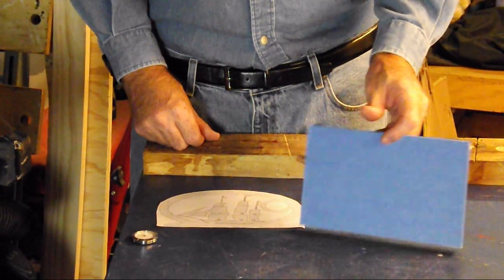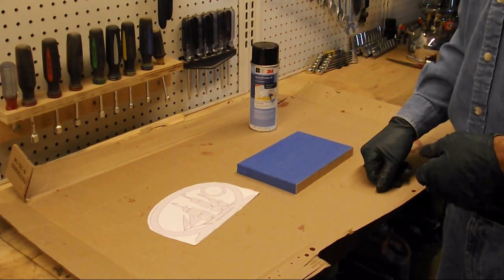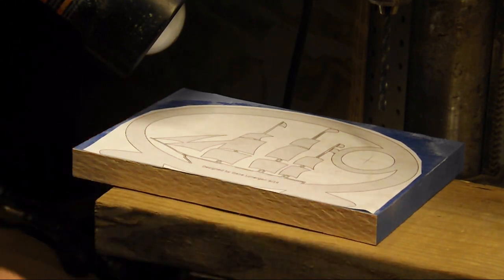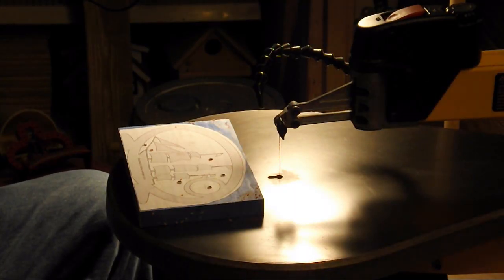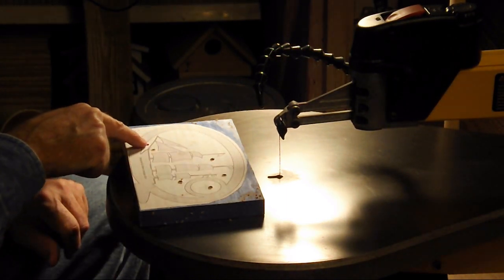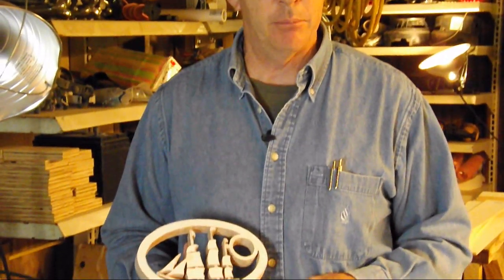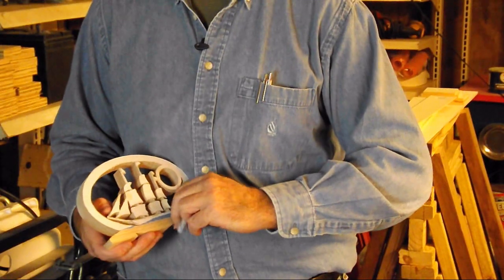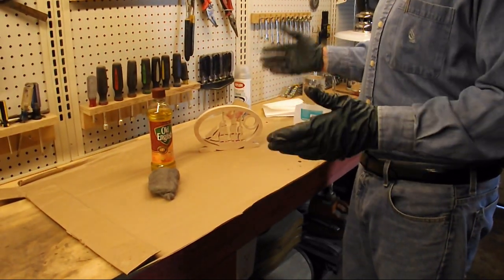Clipper Ship Clock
How to make a desk clock with a sailing ship design.